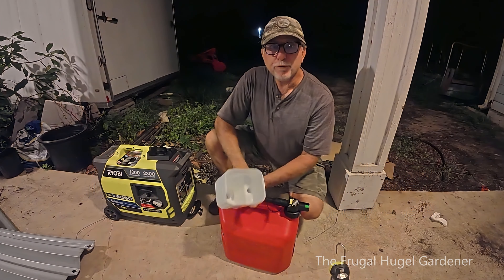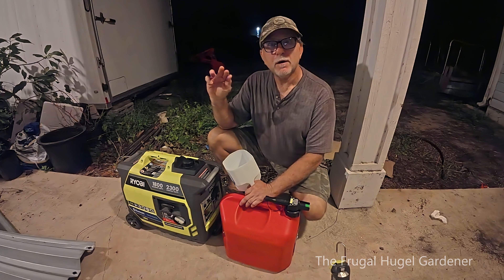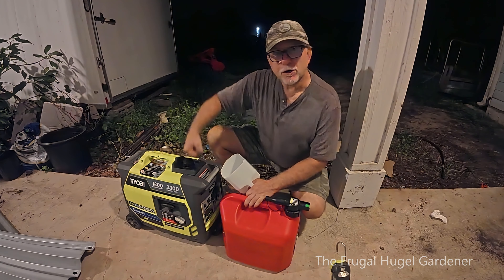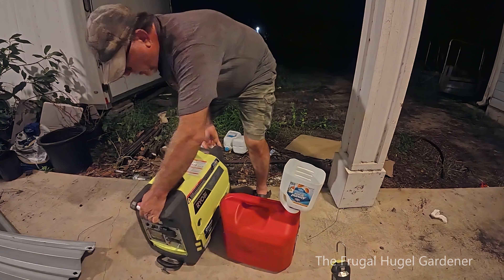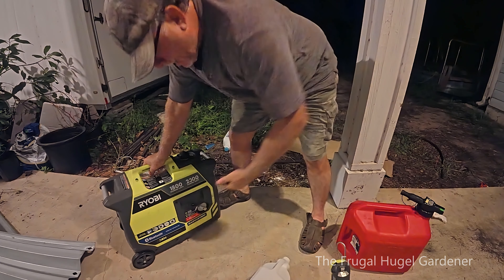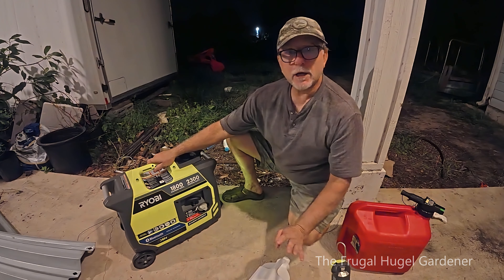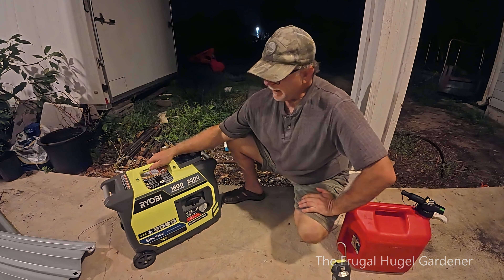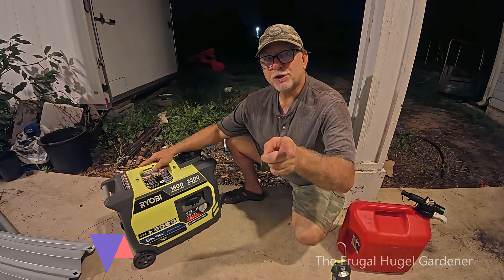EASY Long Term Generator (or any small engine) STORAGE!!! For Quick Starts When You Need It!!!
If you're going to order "ANYTHING ON AMAZON", PLEASE use the below link, and I’ll get credit for the sale.